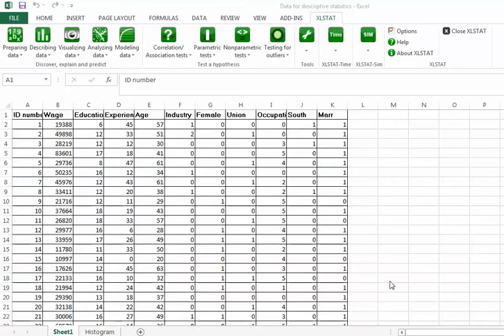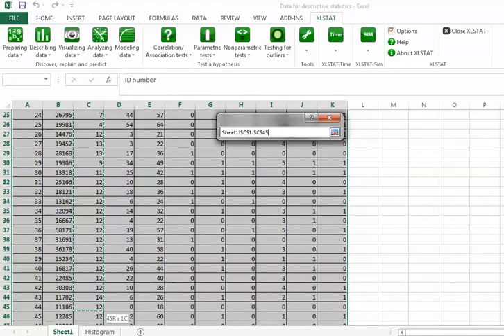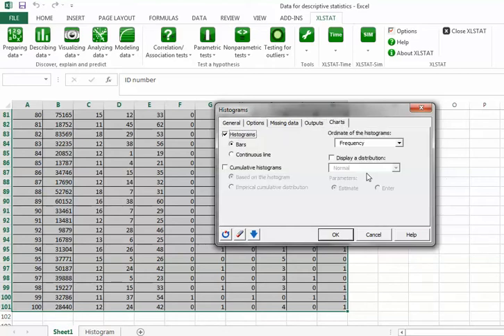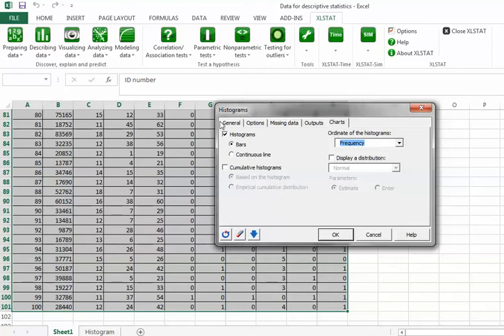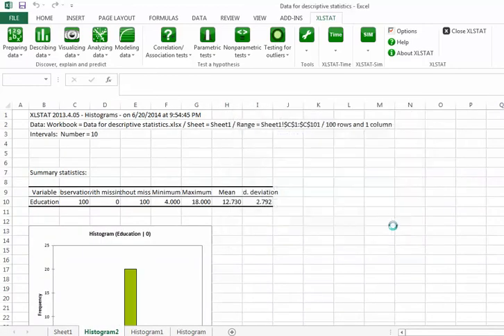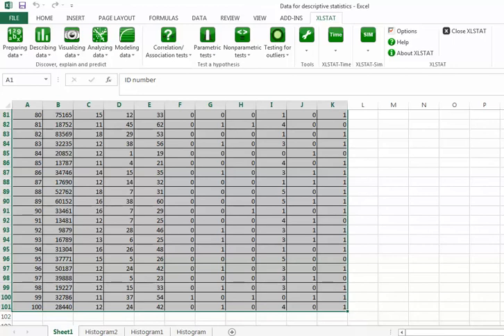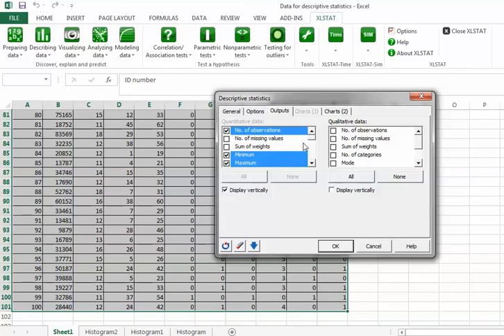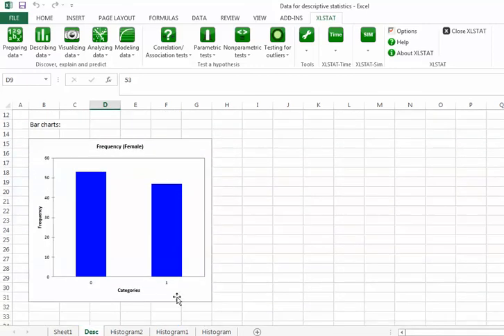graphing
Using the histogram function in XL stat